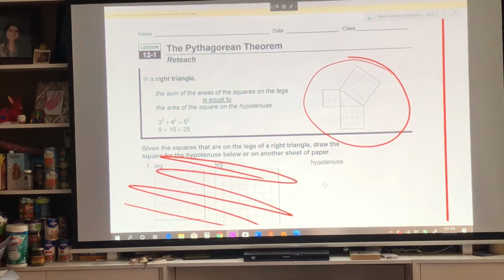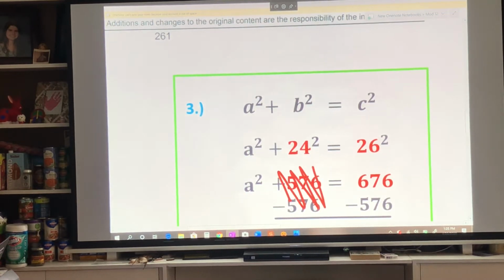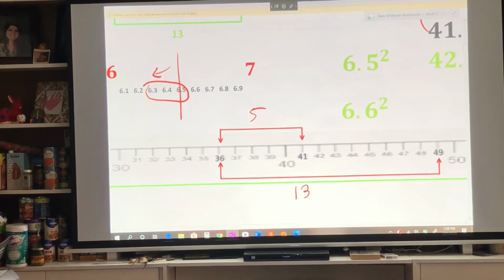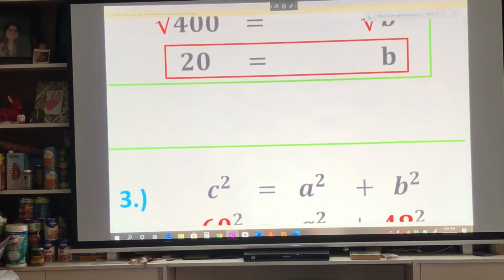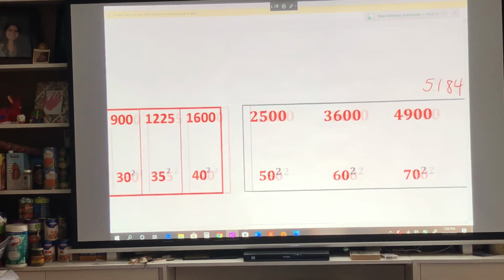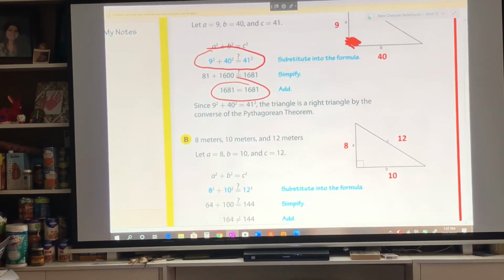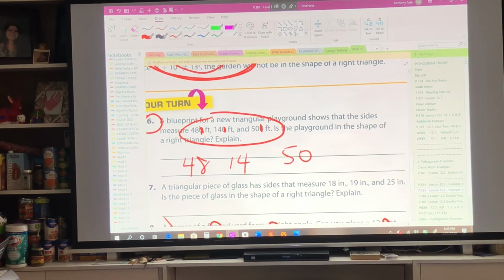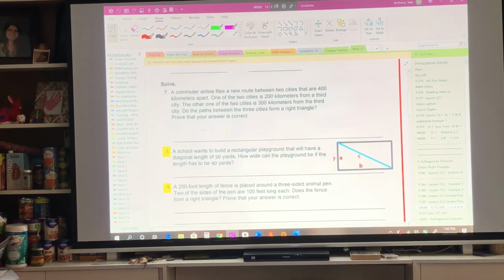April 20th Math 8